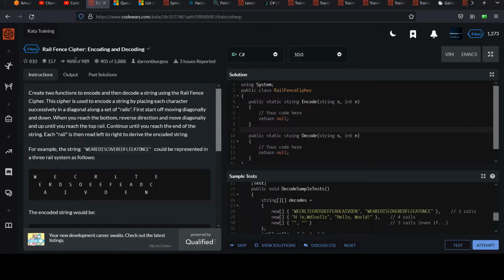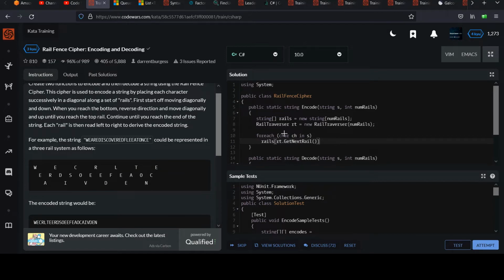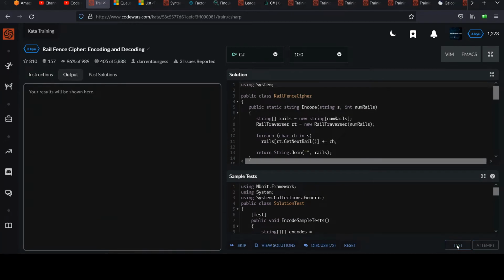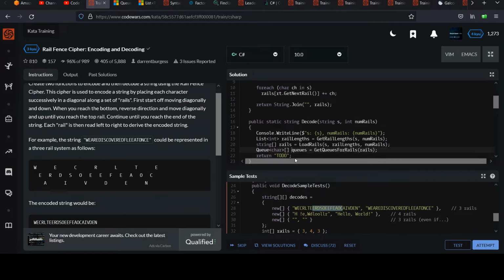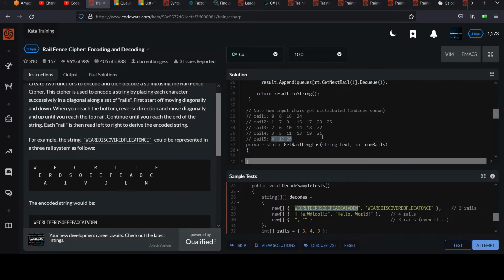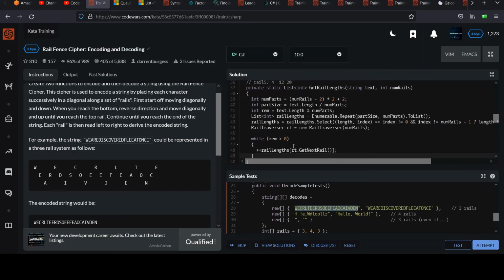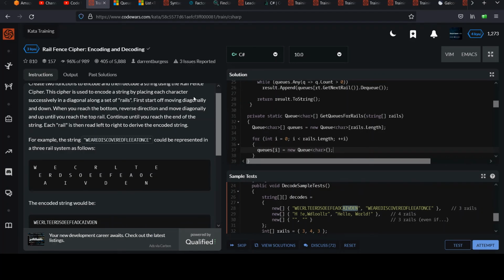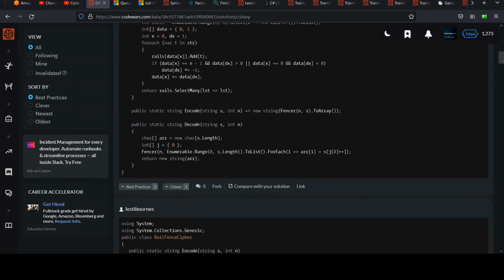Code Wars C# Coding Challenge 3 kyu: Rail Fence Cipher Encoding and Decoding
Intermediate level C# object oriented programming series. Viewers are to implement two function stubs- one for encoding a string, the other for decoding a string. Viewers are additionally provided a number of "rails" as input. The rails are used to arrange characters for encryption purposes. See the challenge description for more details.